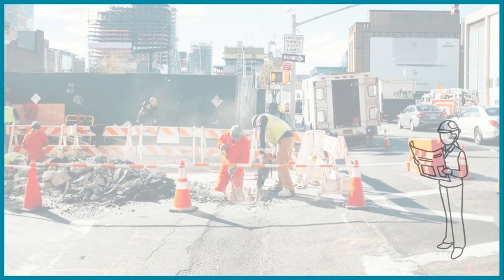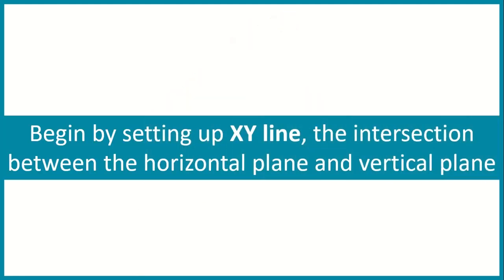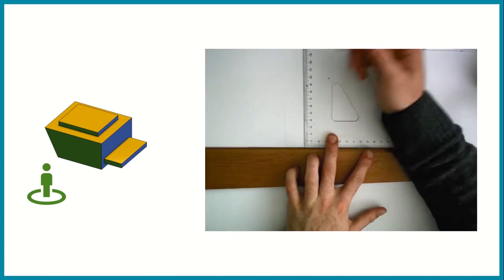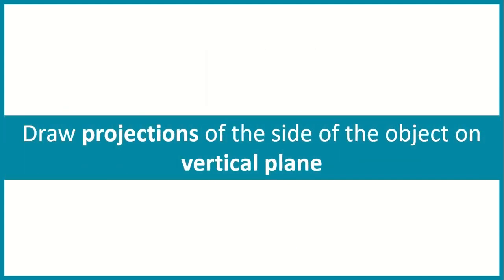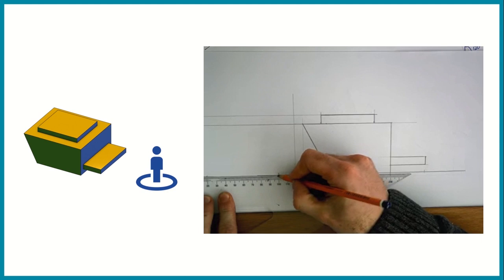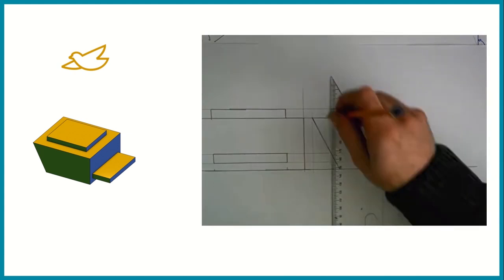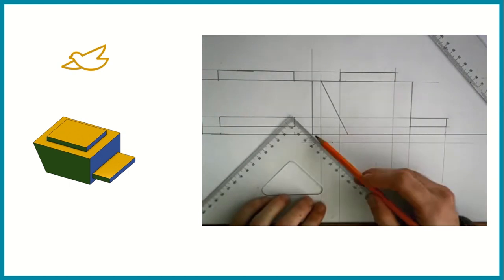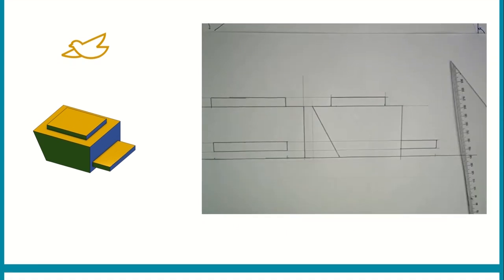Graphics Orthographic Projection Drawing